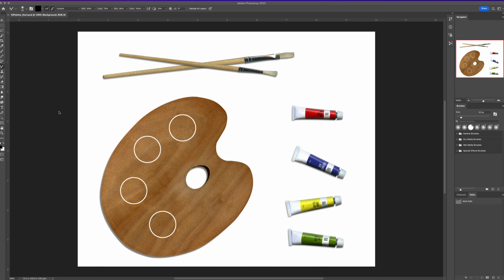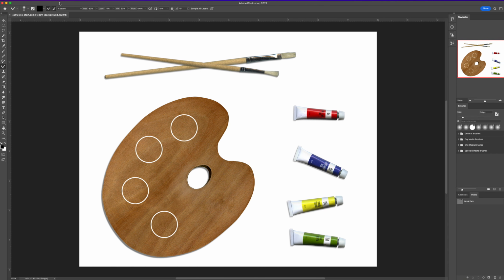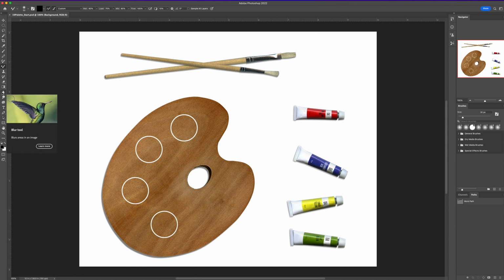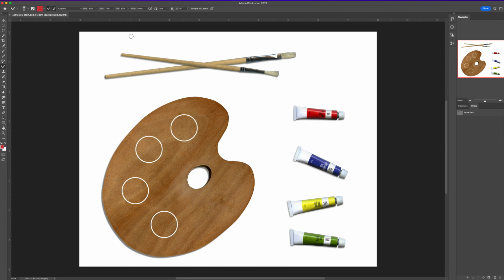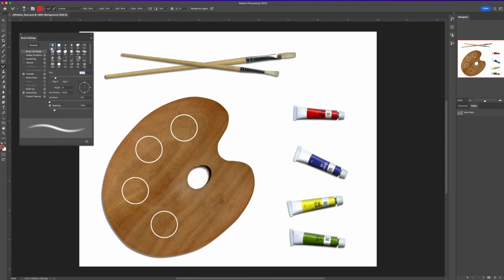Lesson 10 Adobe Photoshop Classroom In Book 2022 Part: 02